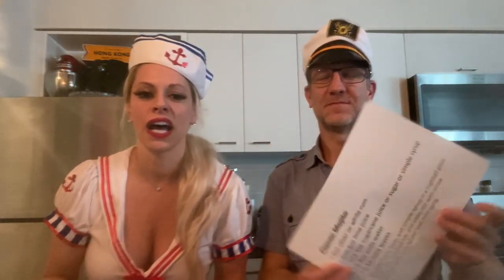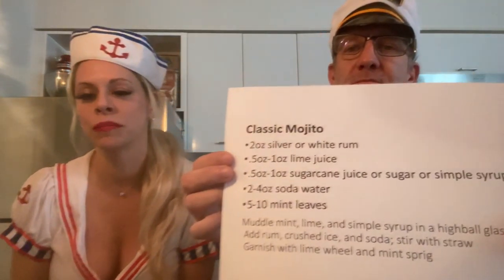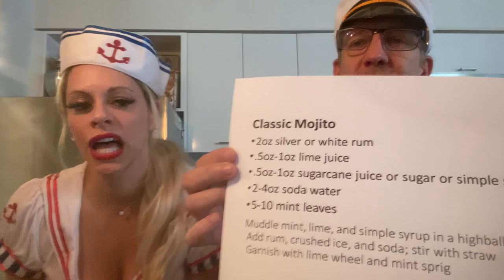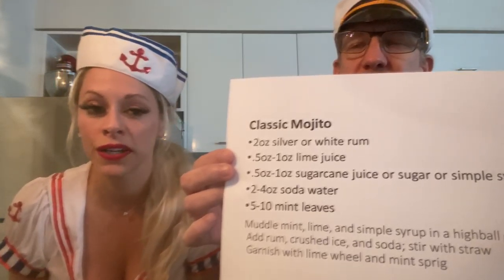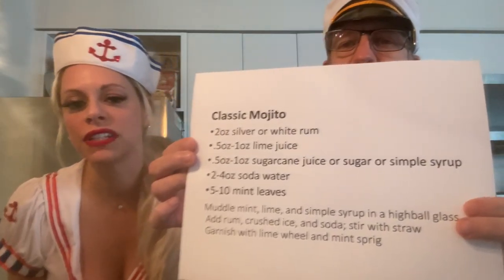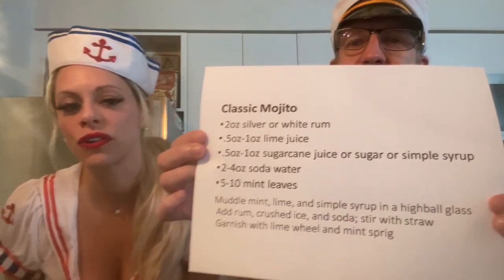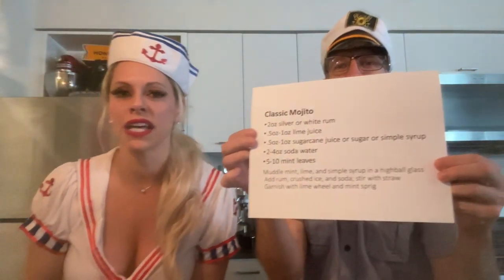Quarantine Cocktails S2E2: Mojito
The Mojito is a classic cocktail from Cuba. This action-packed episode is filled with rum, pirates, gunpowder, and mint!